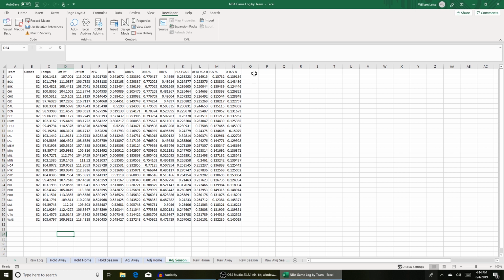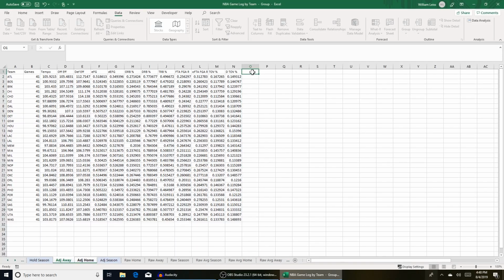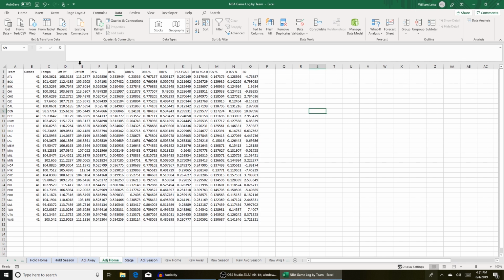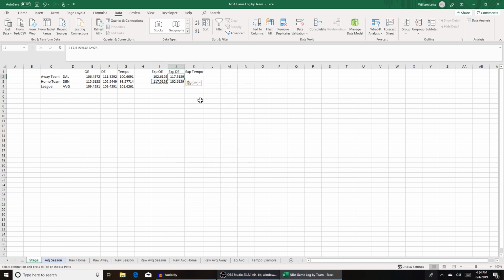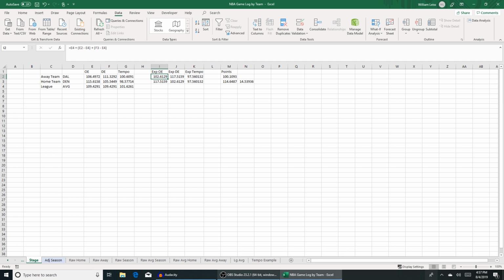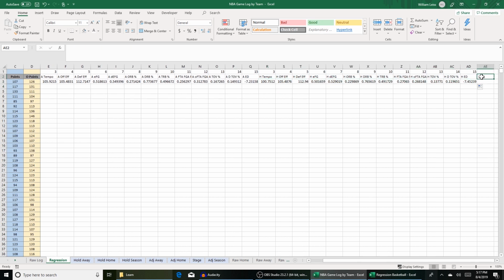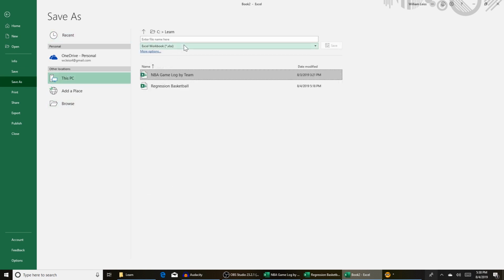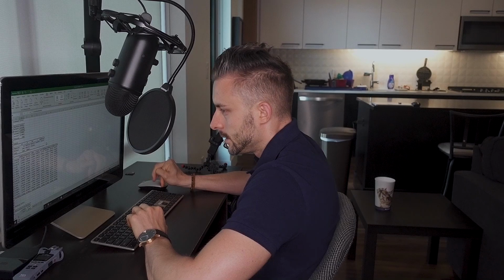How to Analyze Sports with Excel - Part 5: Using Our Data to Make Predictions for Betting Purposes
A lot of people do not know where to begin when it comes to deeper analysis of sports which is what you need to be able to do in order to have a chance to be successful at betting on sports. Microsoft Excel is a great program for beginners and advanced analysts alike to be able to crunch numbers and deeply analyze the stats.

This video series is about teaching people how to analyze sports with Excel from the ground up. The 5th video in this series is the last of the "core" videos for this series and discusses what we have been building to, using our processed data to make predictions with, and with these predictions we can attempt to make educated wagers. I go through a simple technique via a basic power ranking, as well as a bit more complex yet still simple technique via 3 stats and calculating expectation. Finally I use a free program called Orange3 to do a basic linear regression make forecasts. These methods I use are all starting points to help you craft more complex models that can be measured against. All you need is something to measure against and from there you can calibrate if needed.

While the sport I am using for this series is NBA the purpose of this video isn't so much as how to analyze basketball as it is teaching the concepts of how to use Excel at a more advanced level for analyzing sports.